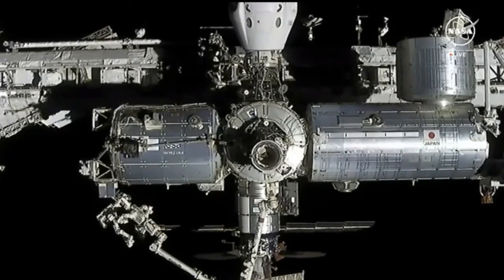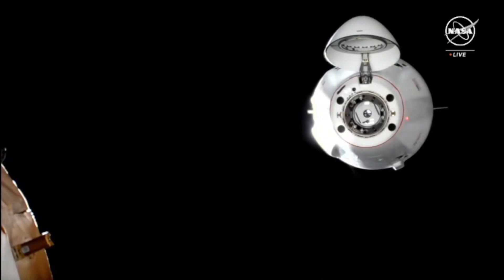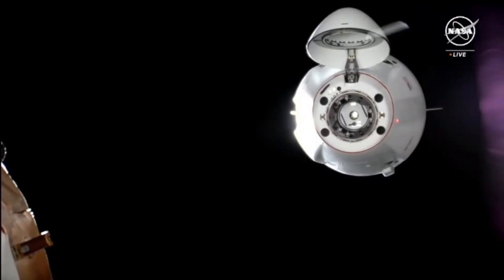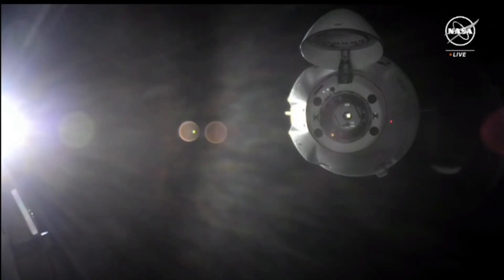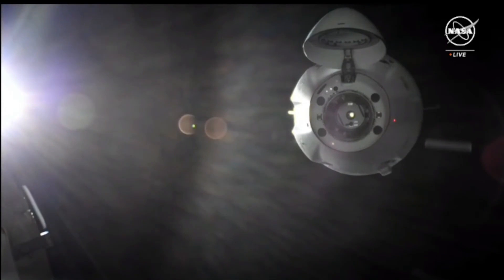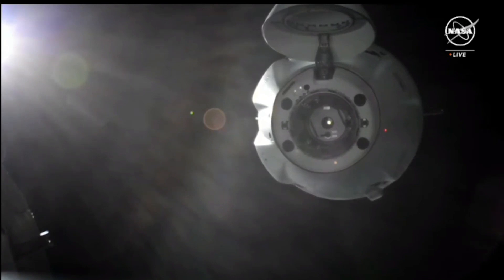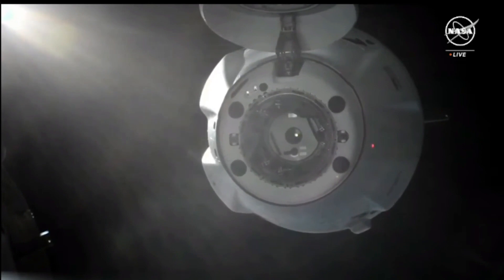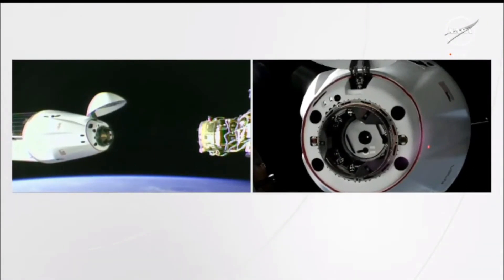SpaceX CRS-29 Cargo Dragon docks with space station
See the approach and soft capture of the SpaceX CRS-29 cargo spacecraft to the International Space Station. The capsule arrived at the orbital outpost on Nov. 11, 2023. See the launch

Credit: NASA